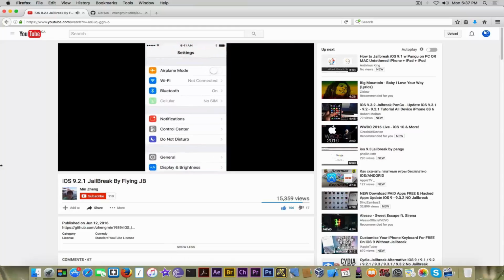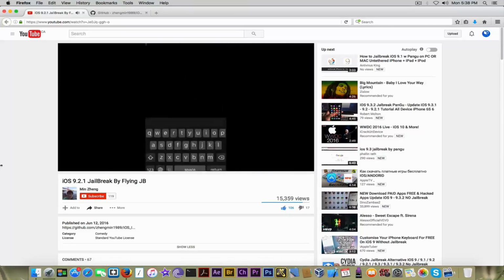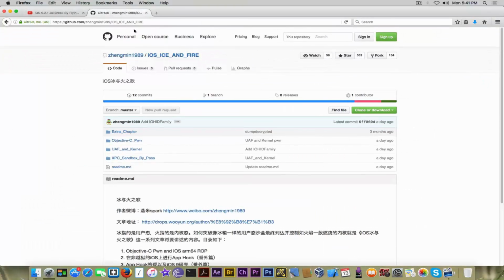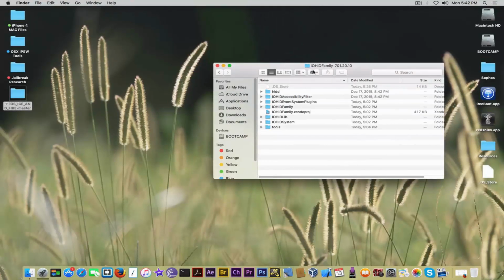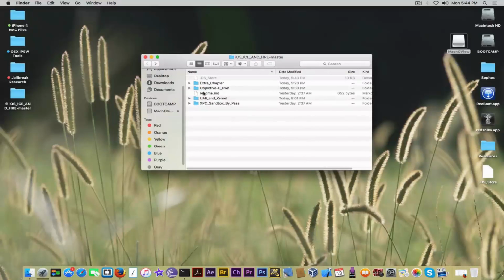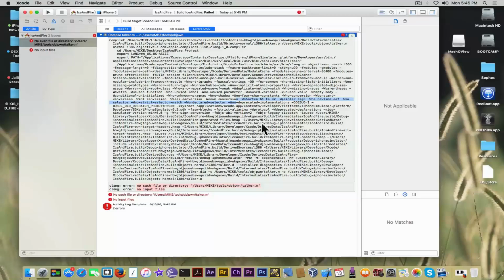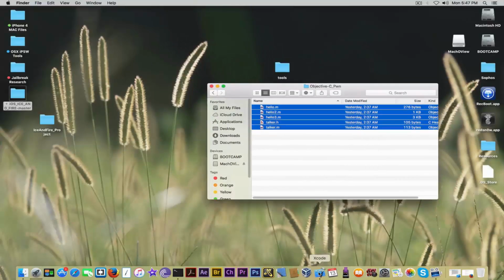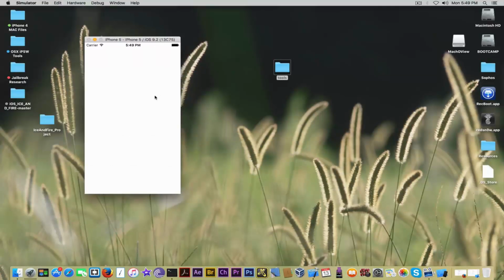iOS 9.2.1 Jailbreak Demoed - Source Code is Now RELEASED - FlyingJB - Confirmed LEGIT!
What's up guys! Today I've got extremely good news for iOS users who still rock iOS 9.2.1 on their devices. There IS a hope on a new Jailbreak utility as the source code for it was released and demoed yesterday on GitHub / YouTube by Min Zheng, a security researcher and dev with a lot of background activity in iOS and Jailbreaking.

He basically managed to write a new tool compatible with armv7 (x32 devices) (iPhone 4S, 5 and 5C, and so on). The project lacks Sandbox escaping, which make it partially incomplete for the moment but considering that the source code was released on GitHub (Open Source Jailbreak), somebody might be able to compile it into a GUI app for public usage.

Guys, keep in mind that his Jailbreak is LEGIT.